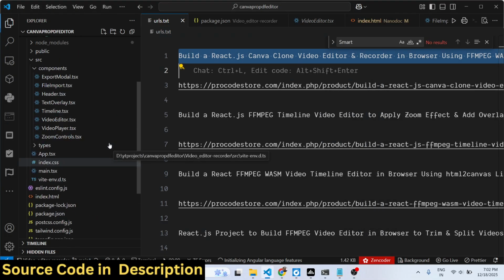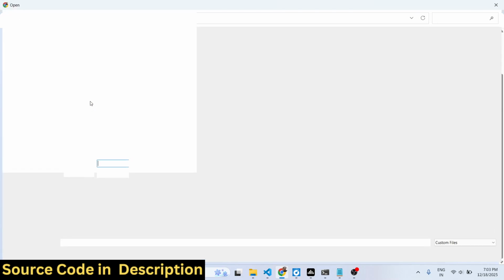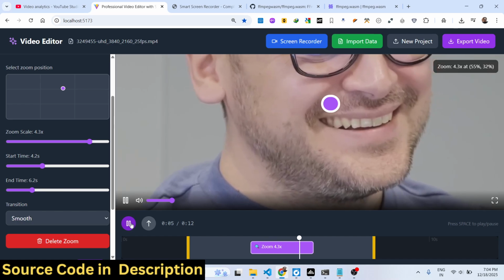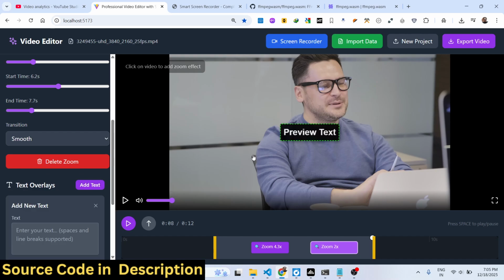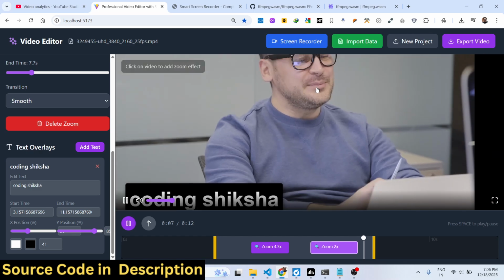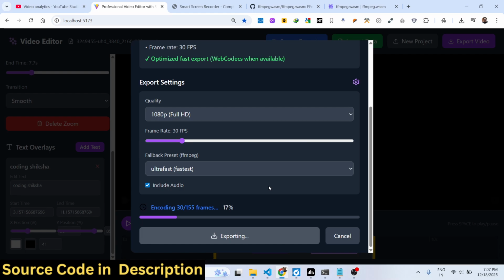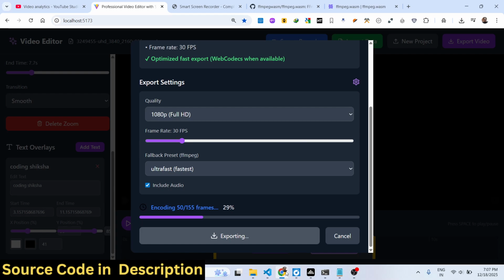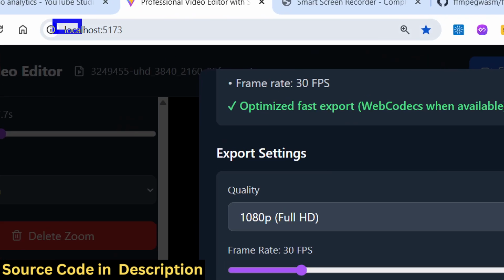Build a React.js FFMPEG Timeline Video Editor to Apply Zoom Effect & Add Overlay Text in Browser